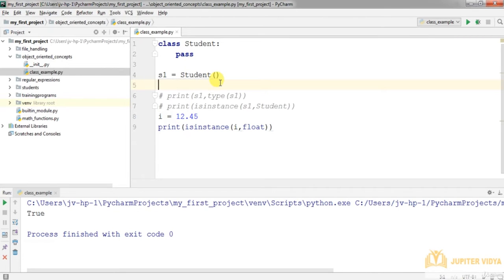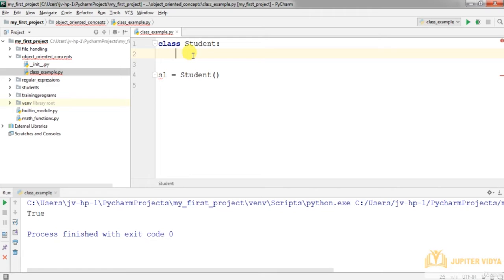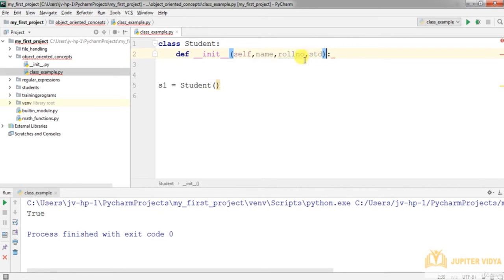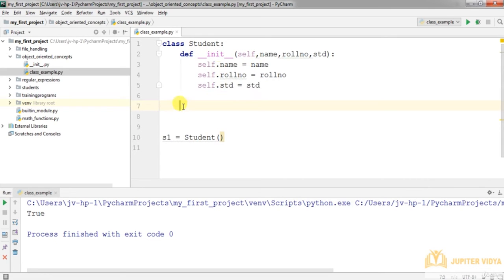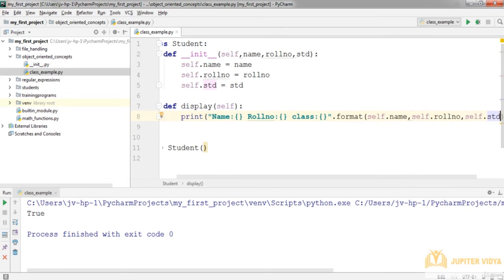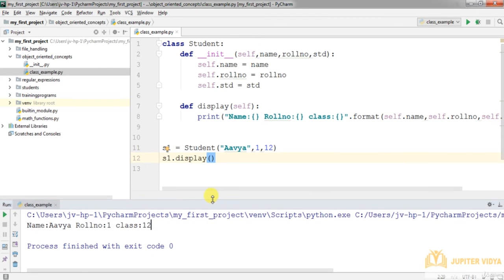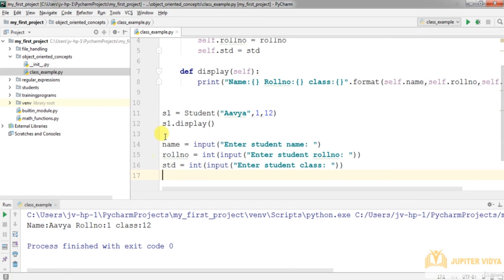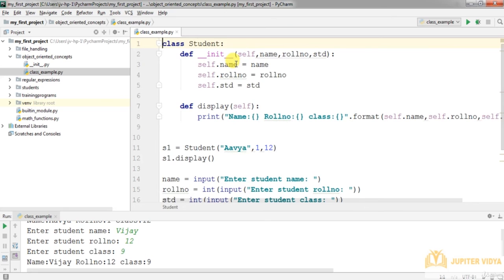15.3 Class and Instance Example 1 | Object Oriented Concepts | Learn Python Programming Step by Step